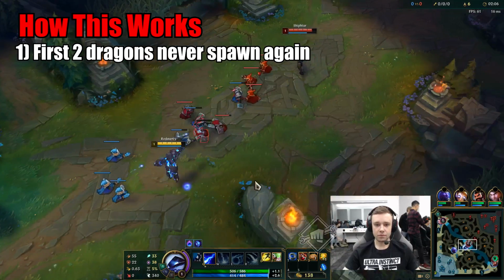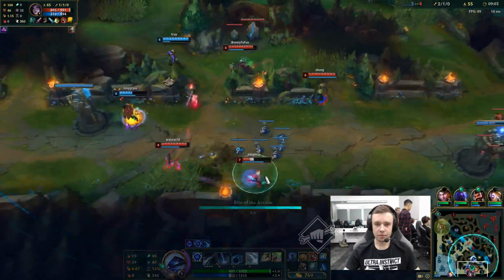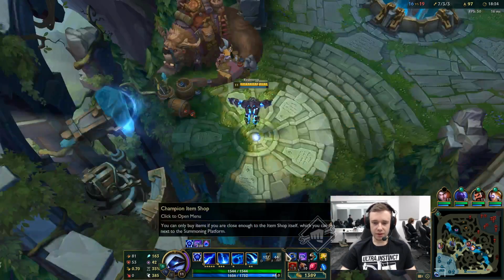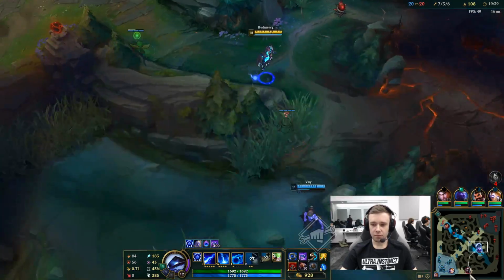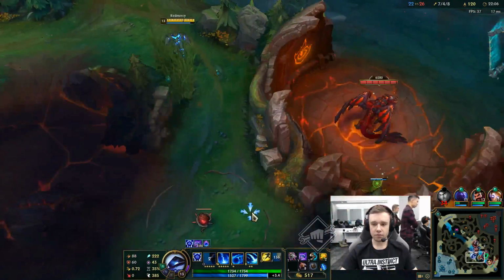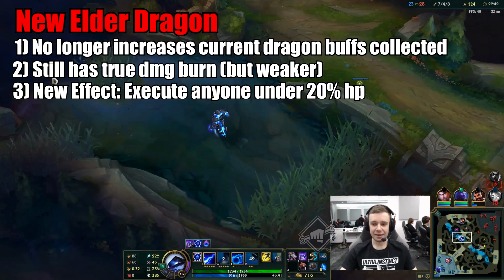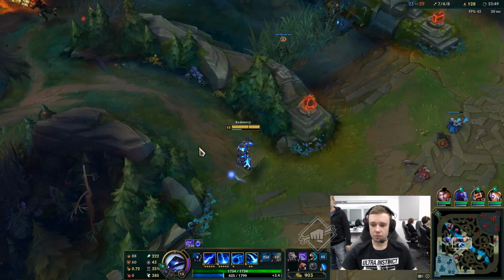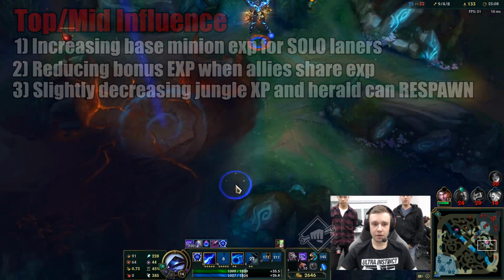SEASON 10 ALL CHANGES + GAMEPLAY!!! New Dragons/Items/Map & More EXPLAINED! League of Legends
Pre Season 10 ALL Changes Revealed & Explained with GAMEPLAY!